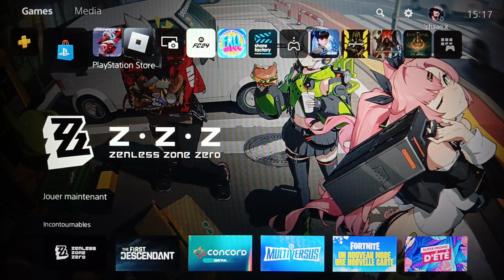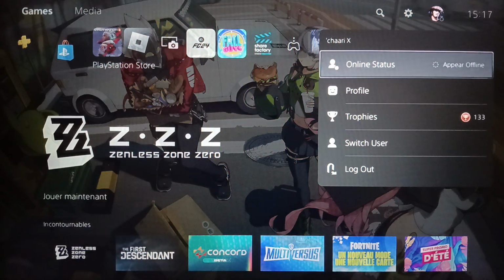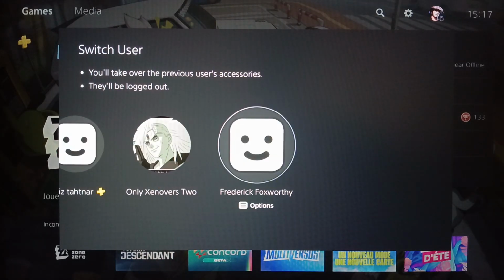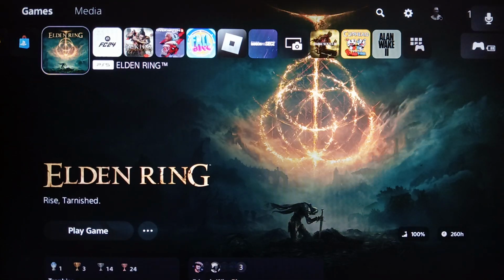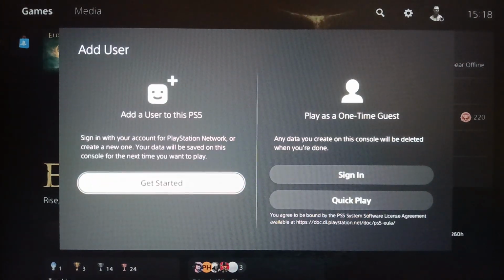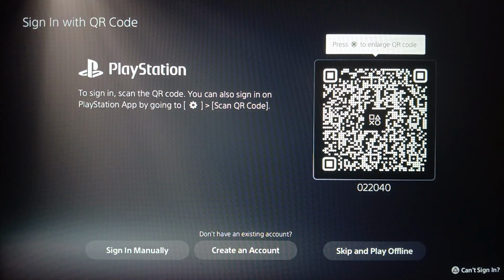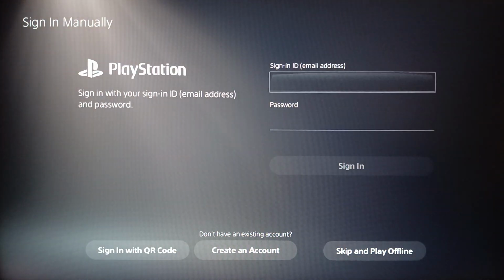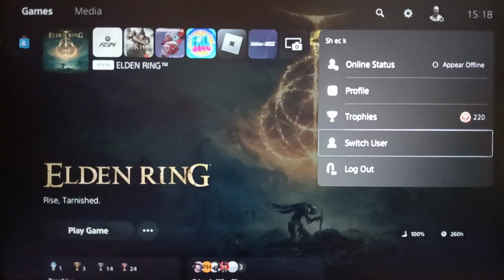How To Kick Someone Off Your Ps5 Account Tutorial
Today we talk about kick someone off your ps5 account,kick someone off your playstation account,how to kick someone off your playstation account ps5,playstation 5